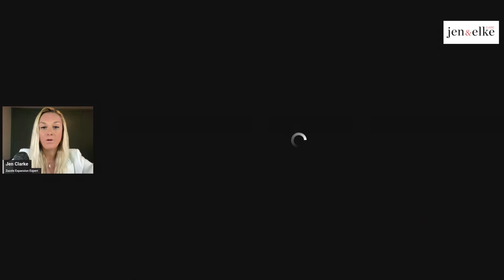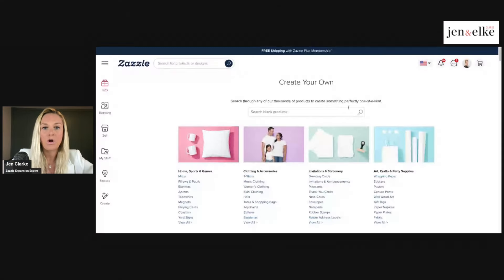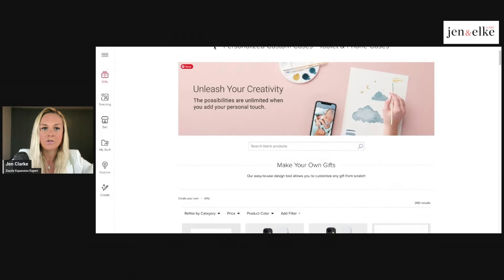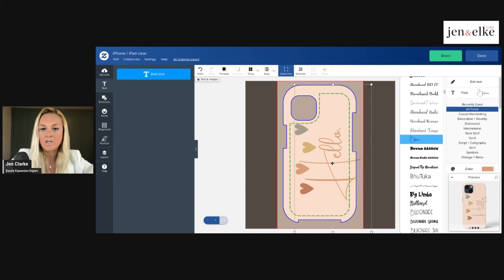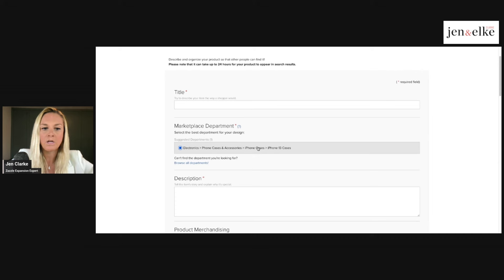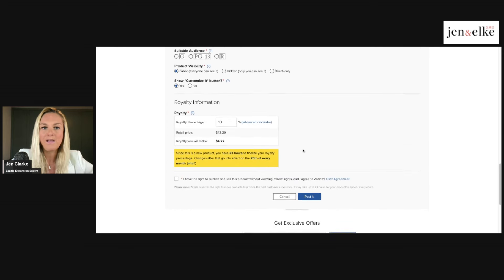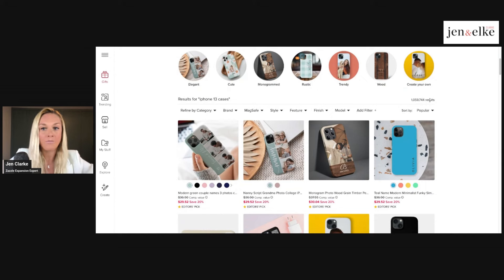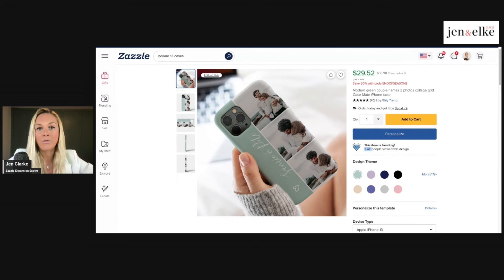How to Post Your First Zazzle Product for Sale from Zazzle Expansion Experts Jen and Elke Clarke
Grab our FREE guides, worksheets, and checklists to help you sell on Zazzle.

Learn how to create your first Zazzle product with us. In this video we will show you how to create your first product and post it for sale. We go through creating your titles, tags and other information when you are posting your product.

Take your success to the next level with our paid Zazzle training.

We are Jen and Elke Clarke, Zazzle Expansion Experts.

Our students have sold over $145 million on Zazzle combined and that number goes up every day.

🖥 START SELLING 💰ON ZAZZLE:
The Print on Demand Starter Kit™ (for beginners)

🖥START SELLING 💰AND THEN GROW 📈 YOUR SALES ON ZAZZLE:
The Profit by Design Academy® (for total beginners and all ProDesigner Zazzle levels)

 📈SCALE YOUR SALES ON ZAZZLE TO MILLIONS 💰💰💰:
7-Figure Seller Mastermind for Zazzle Designers (for Gold Zazzle ProDesigner level and higher)

🖥1:1 PRIVATE COACHING FOR ZAZZLE DESIGNERS (for all levels)
1:1 Private Coaching with Jen and Elke Clarke, Zazzle expansions Experts